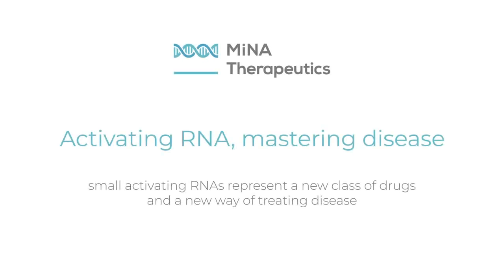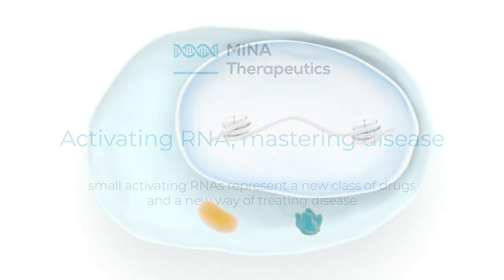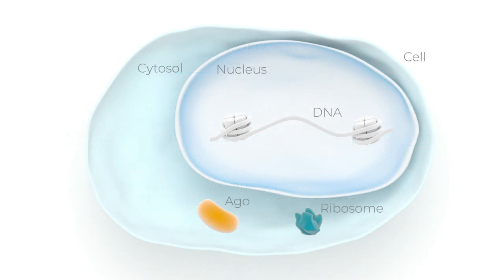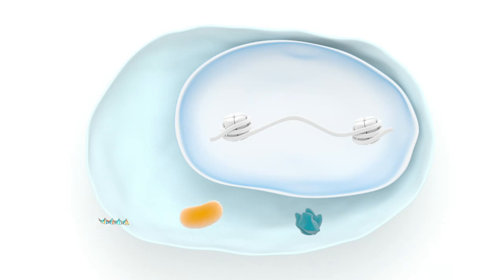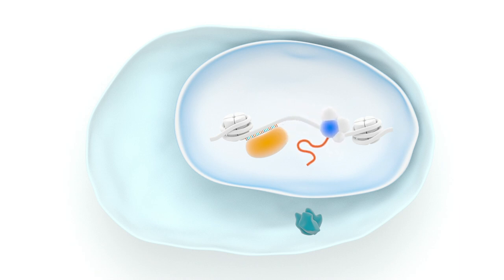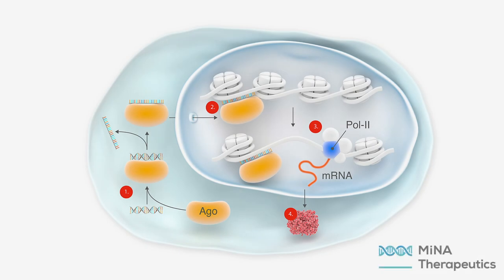MiNA Therapeutics - RNA Activation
OUR saRNA TECHNOLOGY & PLATFORM
Through transcriptional activation, saRNA therapeutics promise a revolution in our ability to modulate previously undruggable targets.

1. saRNA is loaded onto Argonaute proteins (Ago) in the cytosol and the active complex translocates into the nucleus.

2. Inside the nucleus the Ago complex associates with either promoter elements of the target gene or natural antisense transcripts which serve as a docking site.

3. By recruiting endogenous transcription complexes, including RNA Polymerase II (Pol-II), the Ago complex activates the gene’s transcription of messenger RNA (mRNA).

4. The new mRNA is naturally processed into protein. MiNA has demonstrated the therapeutic potential of up-regulating several proteins in a diverse range of pre-clinical models.